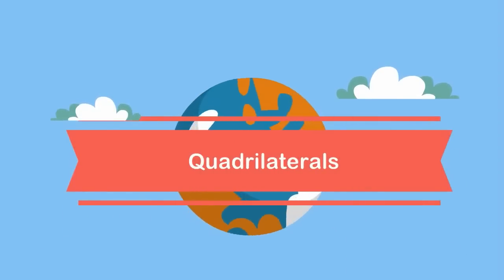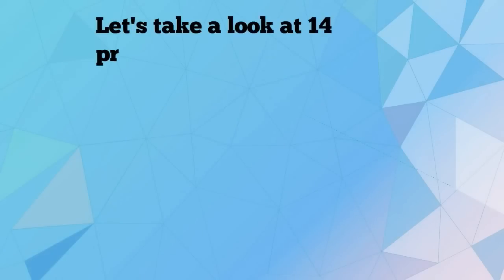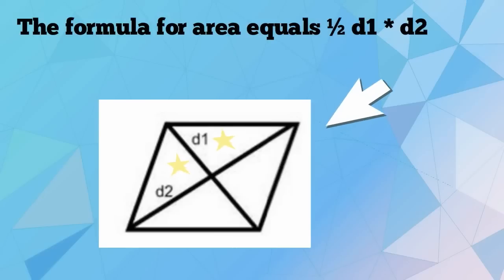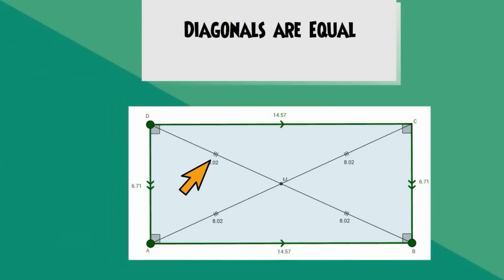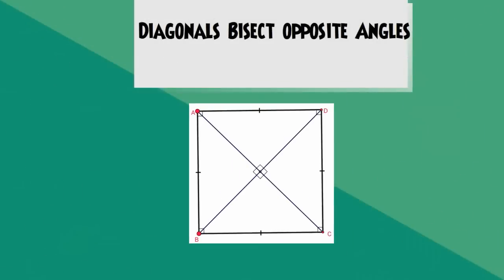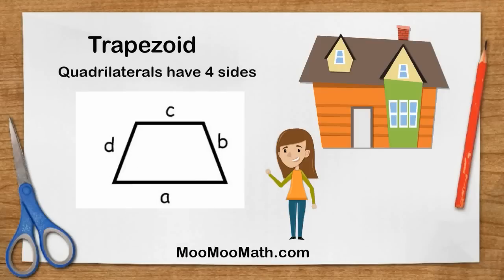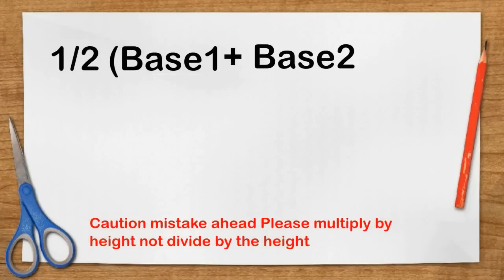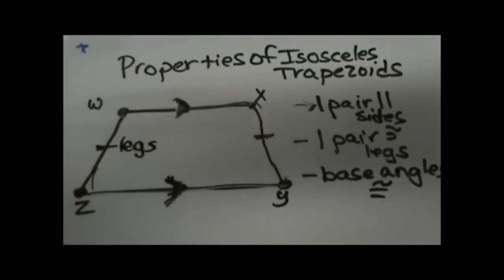4 sided Polygons-Quadrilaterals and their properties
In this video, you will learn the properties of four-sided polygons called quadrilaterals. The video includes a kite, parallelogram, rhombus, rectangle, trapezoid, isosceles trapezoid, and square.